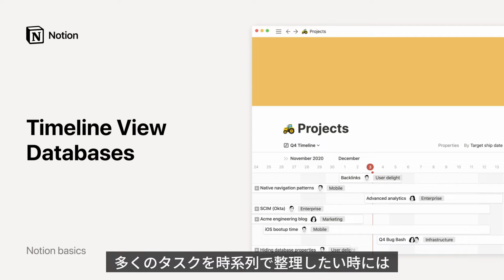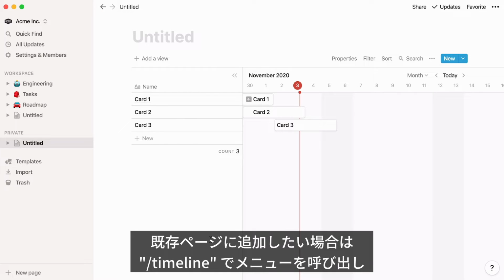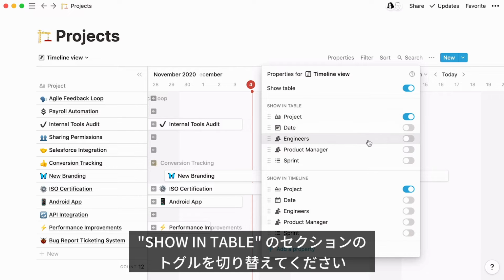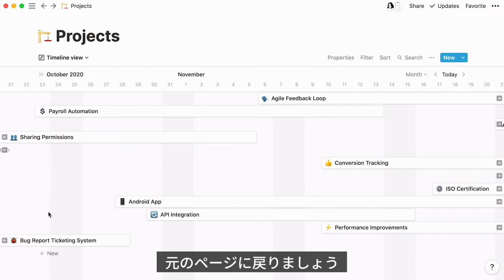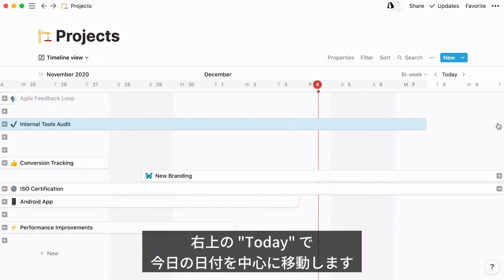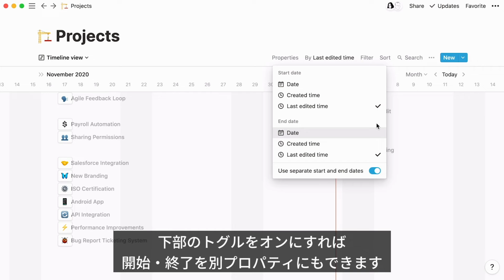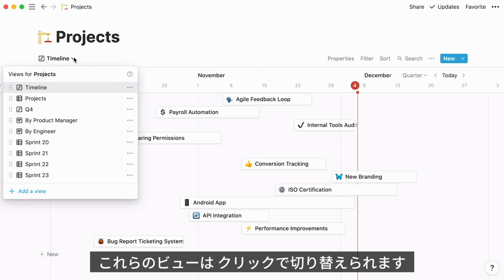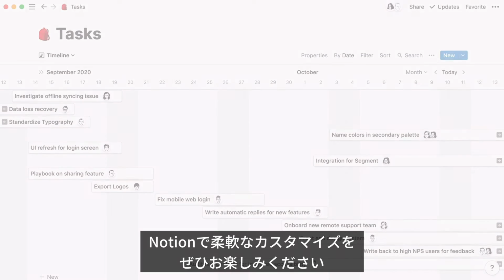Notion | タイムラインビュー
Notionにはデータベースを表示する多彩なビューがあり、簡単に切り替えることができます。

「タイムライン」は新しいタイプのNotionデータベースで、単なるガントチャートではありません。プロジェクトのスコープ、タイムラインの調整、ワークフローのカスタマイズを自由に行うことができます。